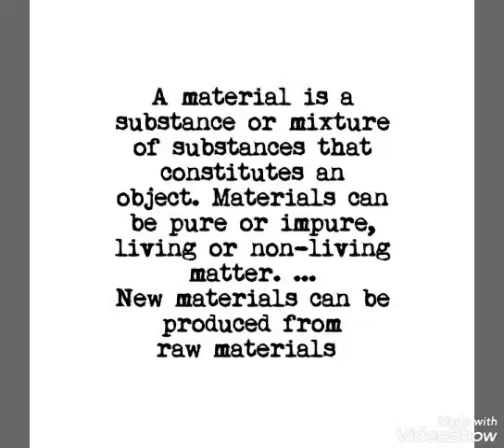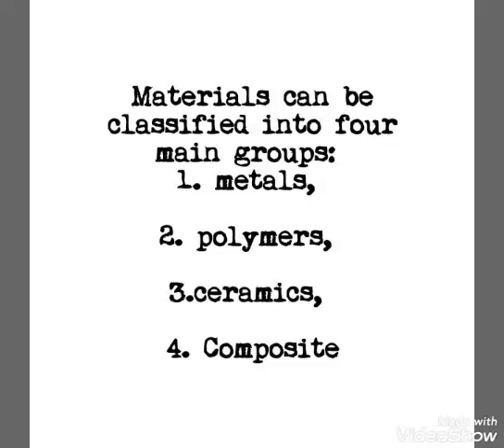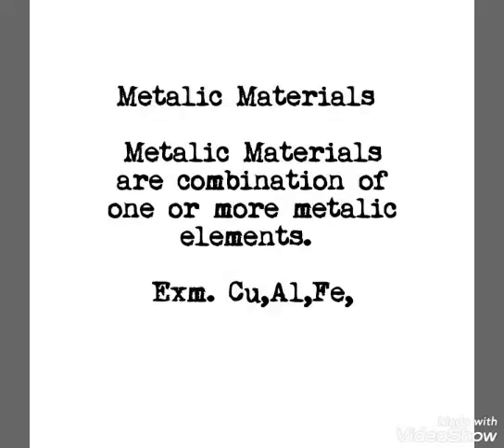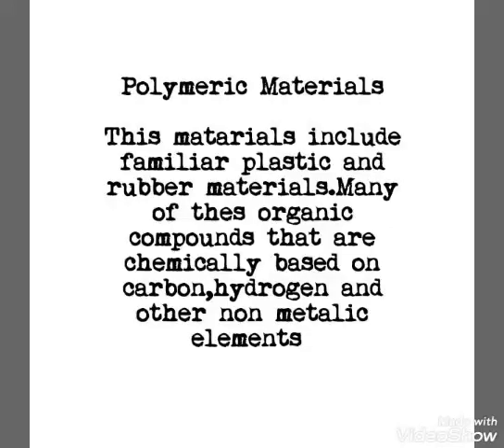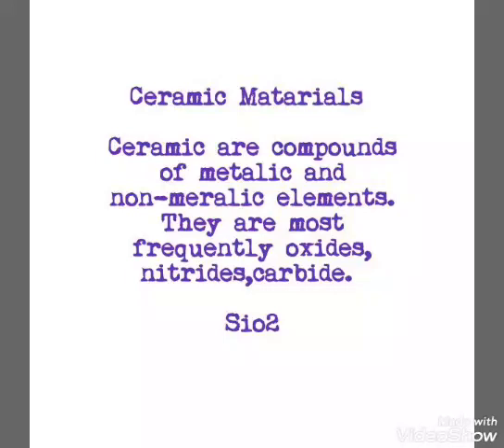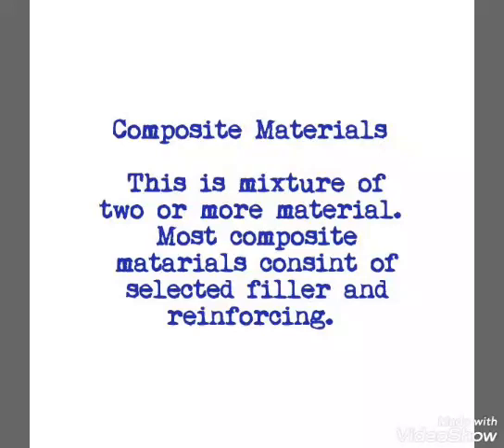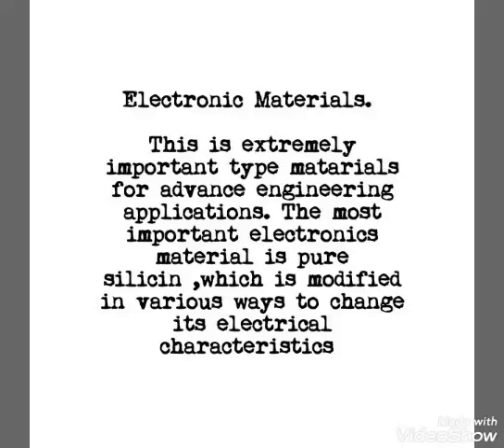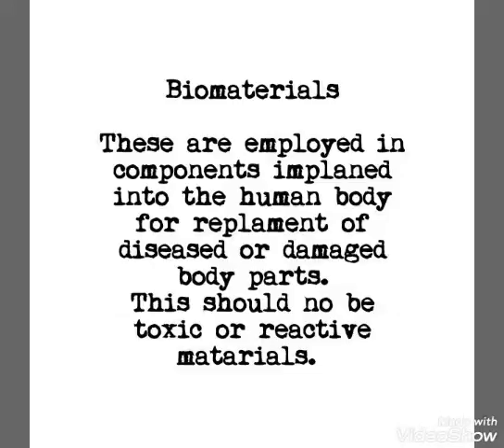Classifications of materials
Classifications of matarials

you can understand type of material defination.
1. Metalic Materials
2. Polymeric Material
3. Ceramic Matarials.
4. Composite Materials
5. Electronic  Materials
6. Biomaterials material